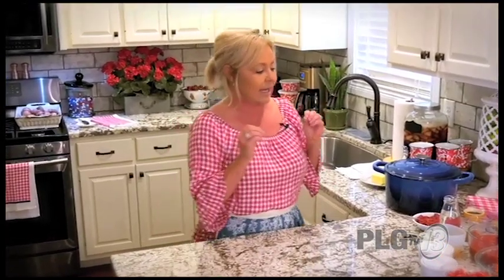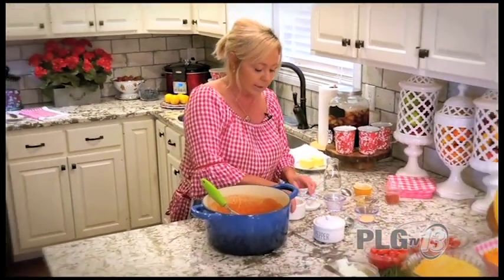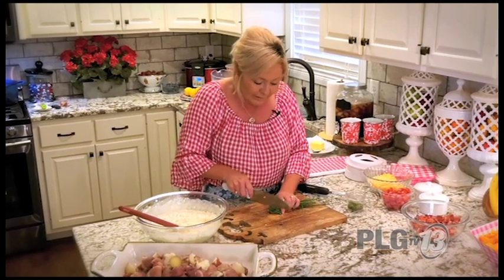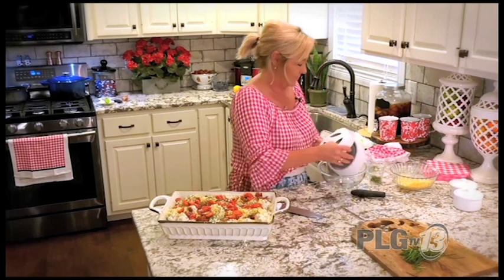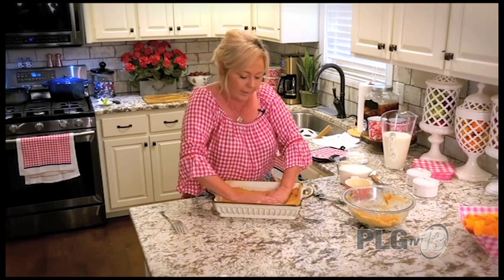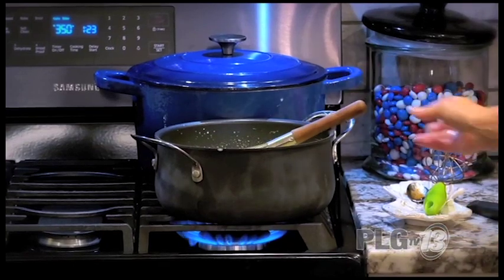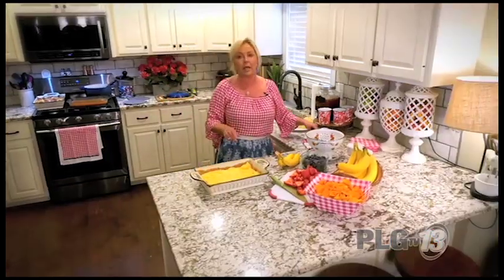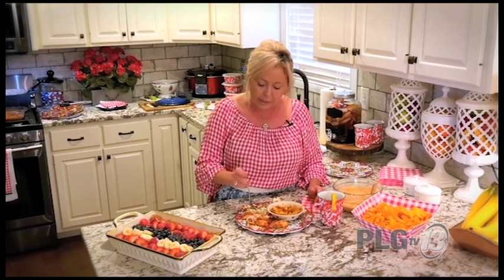What's Cookin' In Mammy's Kitchen Season 2 Episode 5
Come enjoy Mammy's famous cooking!
Mammy's Kitchen is located at 116 West Stephen Foster Avenue in Bardstown, Kentucky.